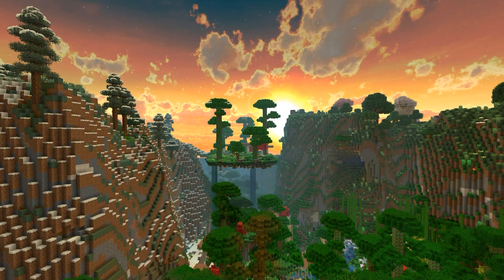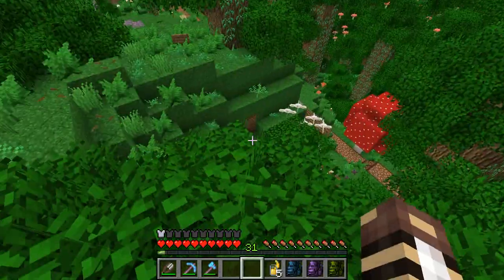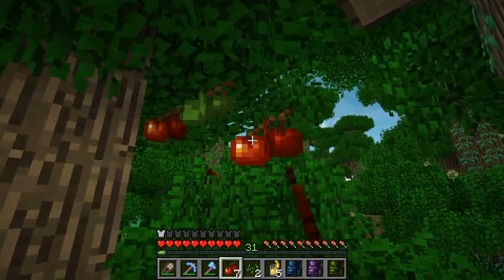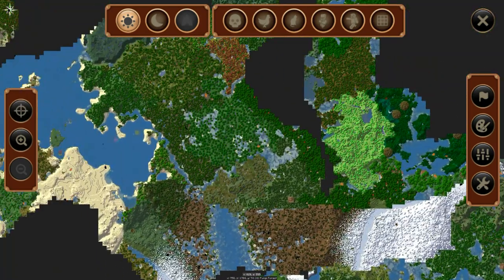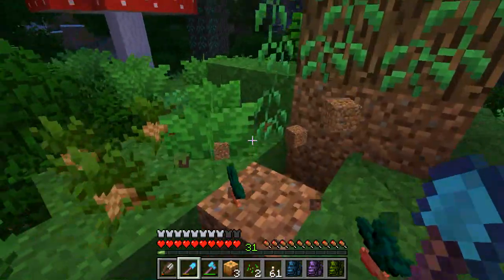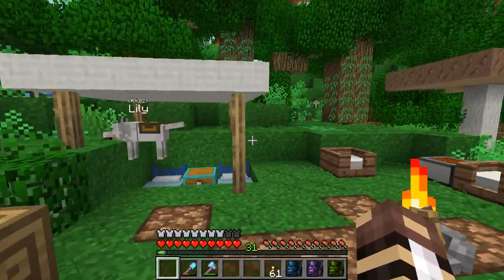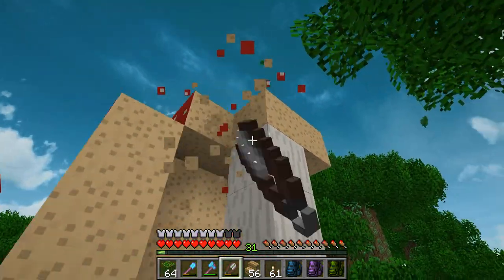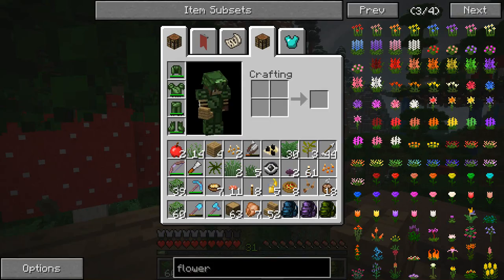Treetop Treehouse with a Mooshroom Island View!! 🐘 Zoo Crafting: New Horizons - Episode #19